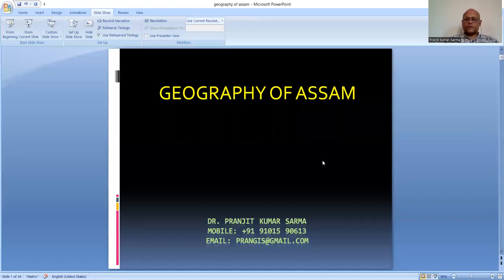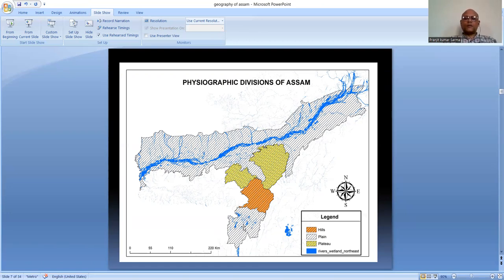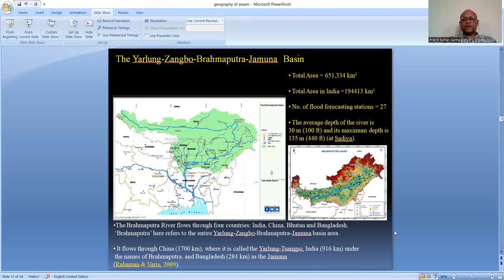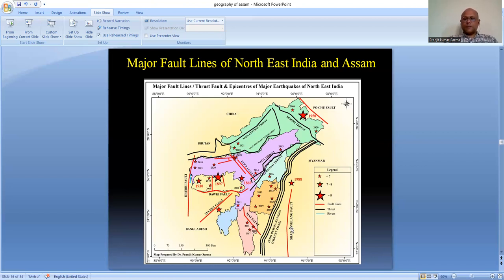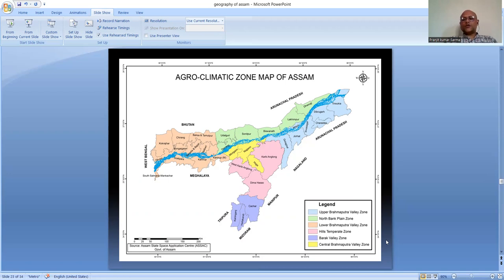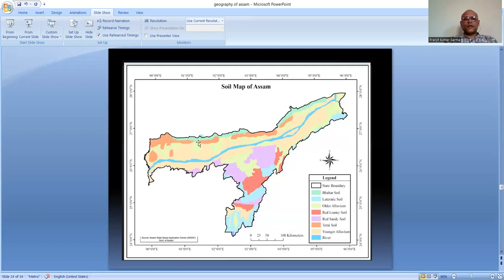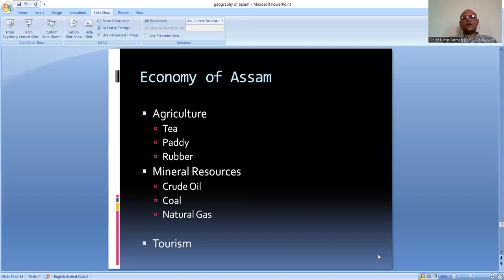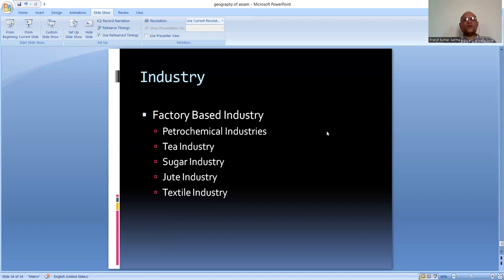GEOGRAPHY OF ASSAM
The state of Assam have different geographical conditions and its a very important topic for many competitive examinations. Considering the importance of the topic this presentation is prepared for the APSC/UPSC/SSC aspirants.